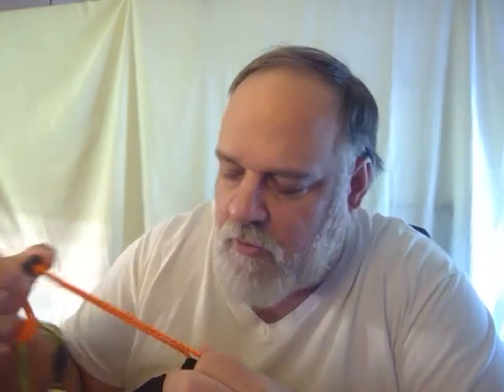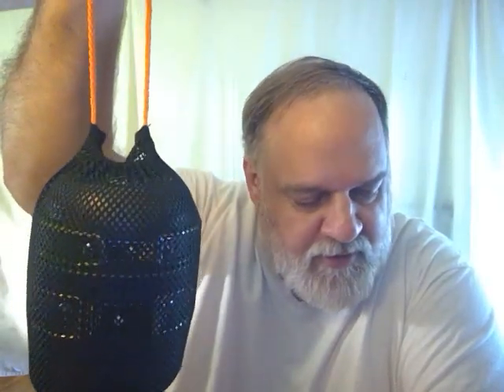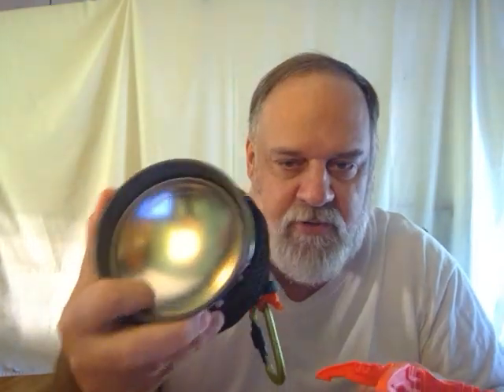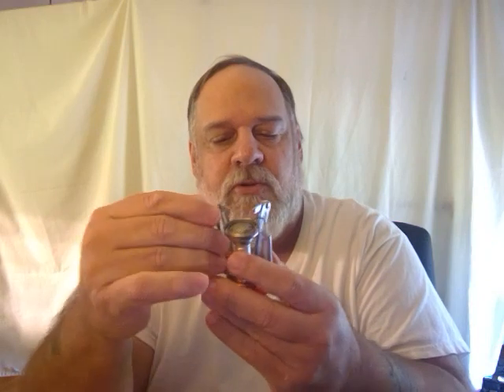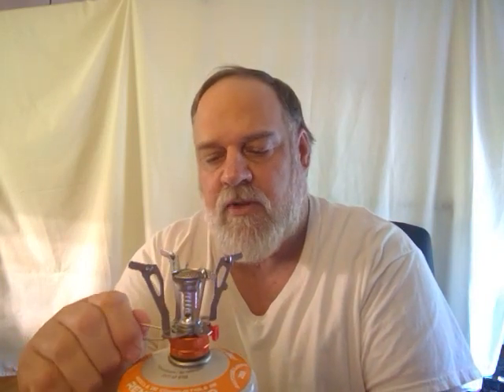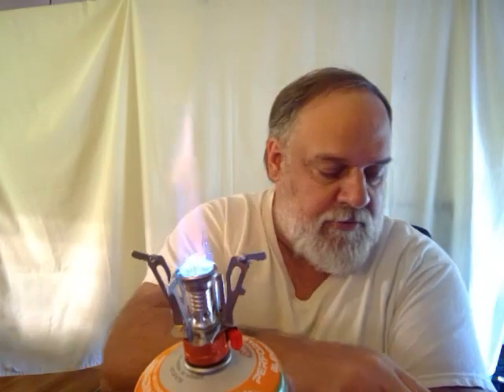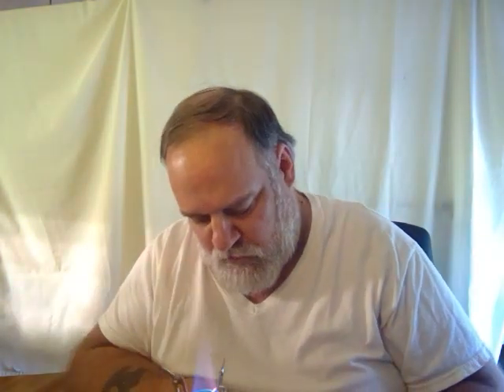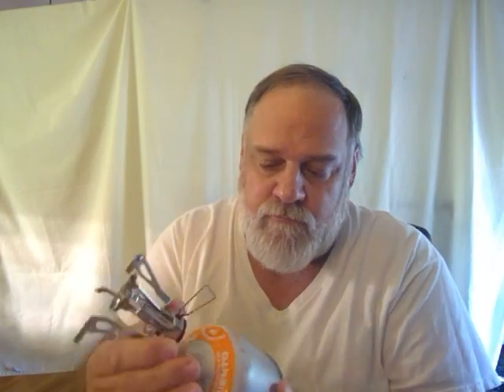Survival must have as alternative cooking method.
Bisgear Camping Cookware Portable Backpacking Stove Canister Stand Tripod Stainless Steel Cup Flatware Mess Kit - Camping Pot and Pans Cooking Set